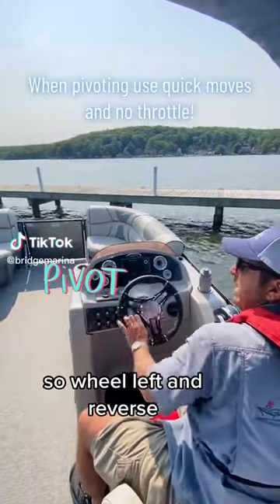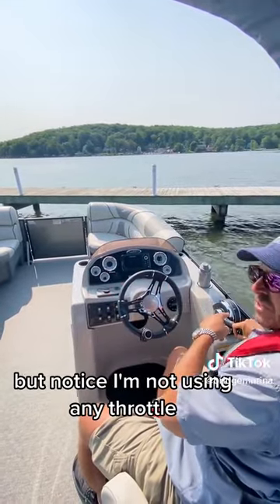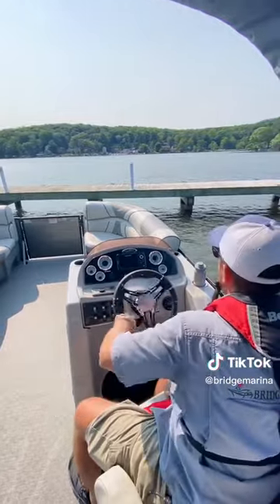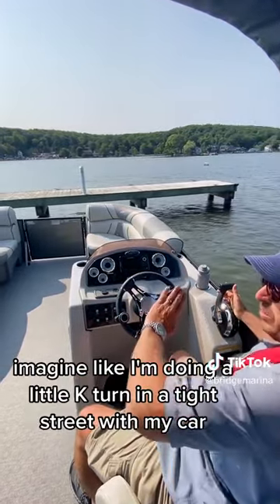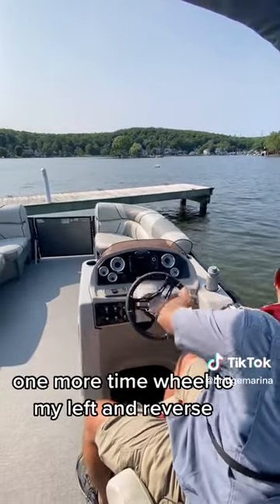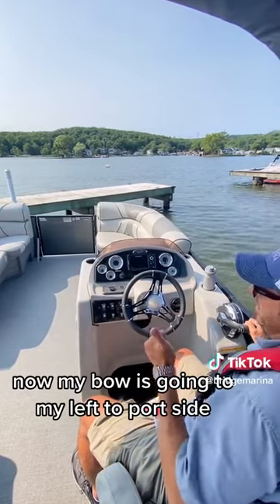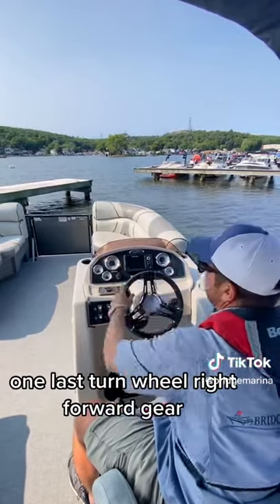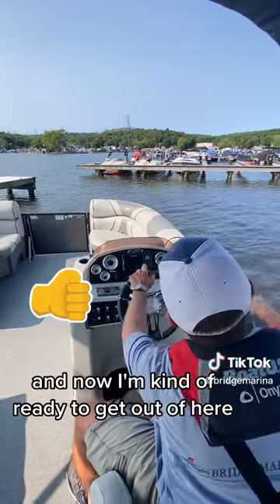Bridge Marina Boat Pivoting Tips: Quick Movements and No Throttle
A smooth pivoting maneuver requires quick movements and no throttle.

In this video, Ray Fernandez of Bridge Marina provides a few tips on pivoting your boat.